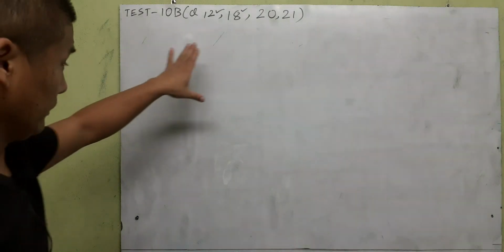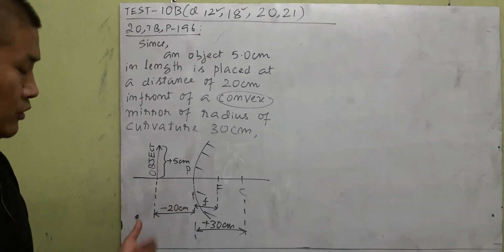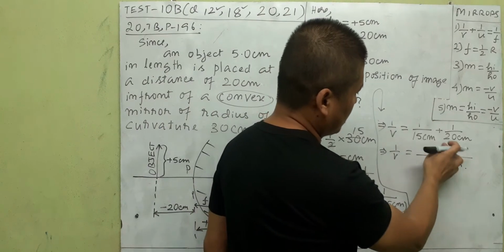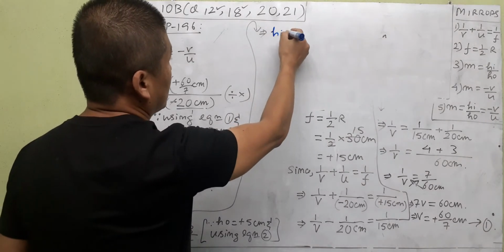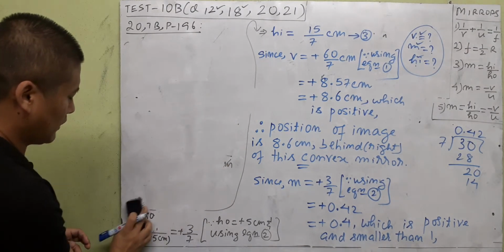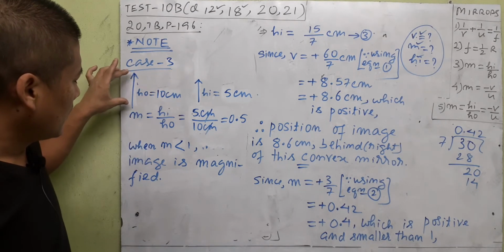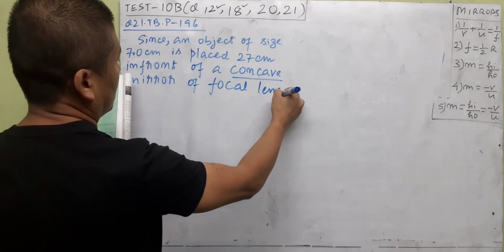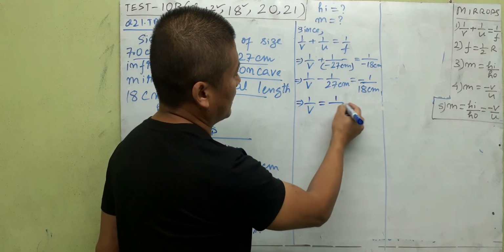CLASS-10,SC,CH-10, VIDEO-11, TEST-10B.